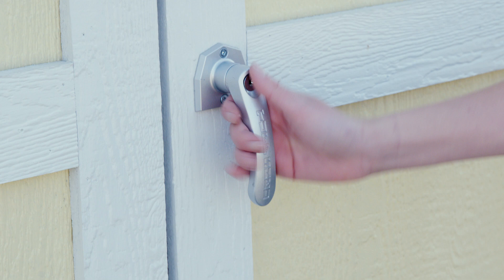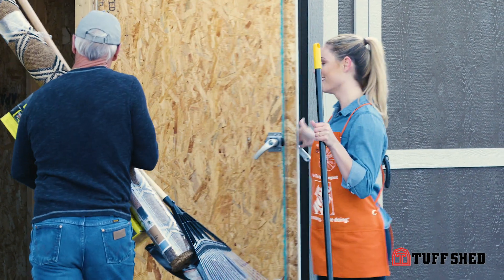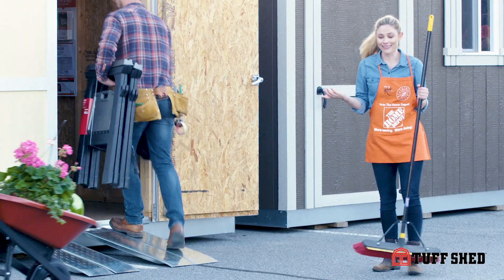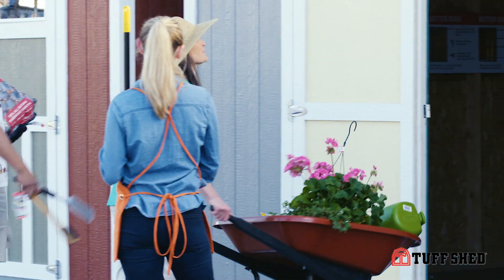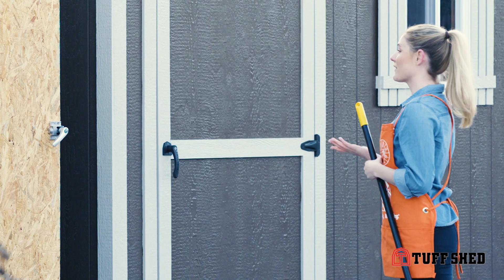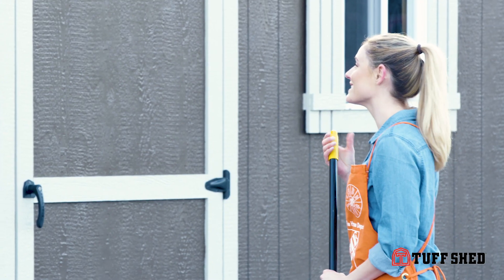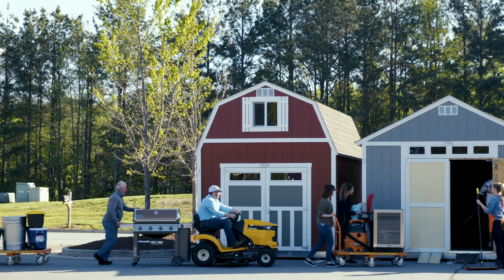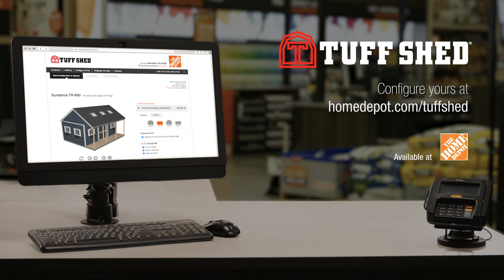Display Help at The Home Depot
For years, you may have passed the Tuff Shed lineup in The Home Depot parking lot on your way into the store — but now couldn't be a better time to take a look. Whether your use is for gardening, tools, entertaining or more, there's a Tuff Shed building for everyone.

So next time, take a look inside and flag down a Home Depot Associate for more info. right now!